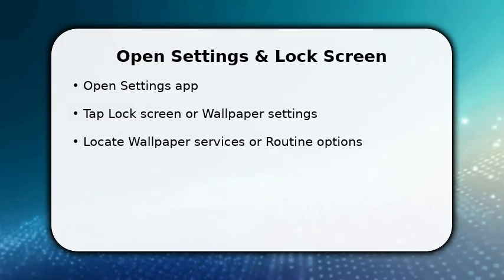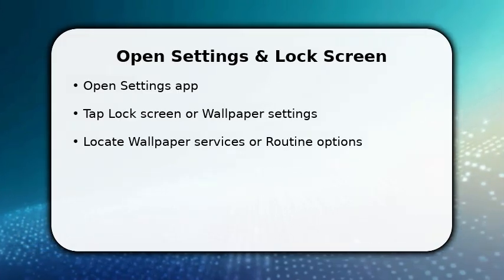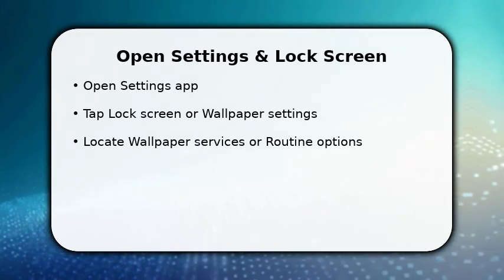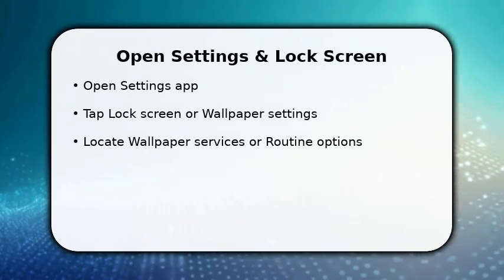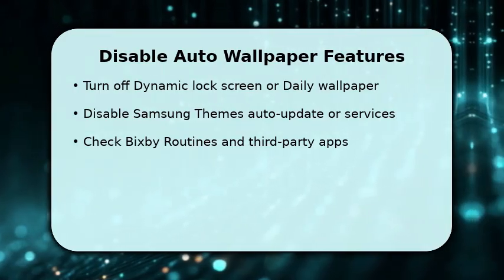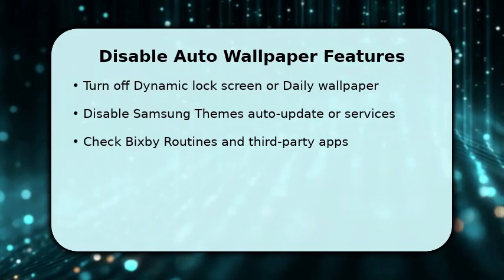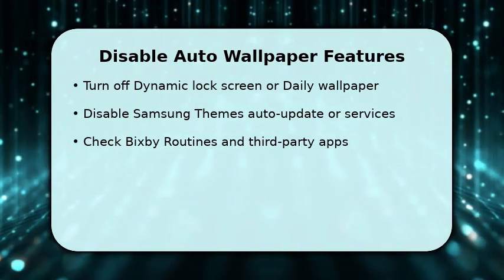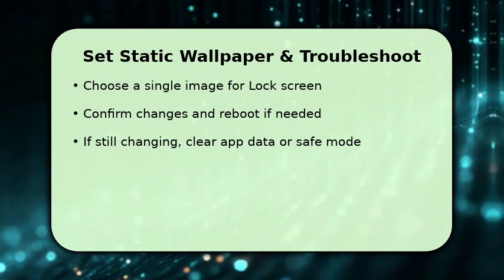How to Stop Lock Screen Wallpaper Auto Change Samsung A15 - Step by Step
Discover the simple steps to prevent your Samsung A15 lock screen wallpaper from auto-changing with our comprehensive guide. Learn how to customize and maintain a consistent look on your device.